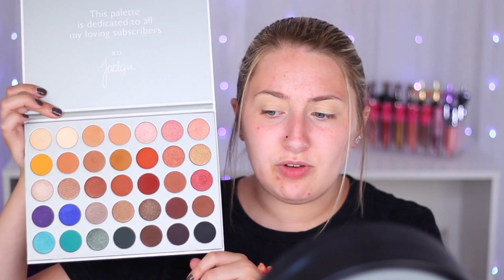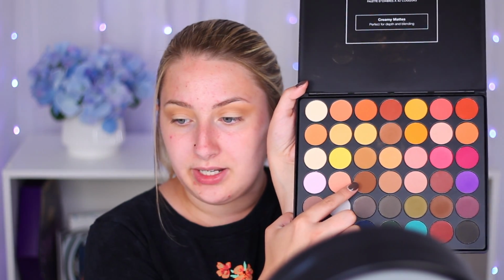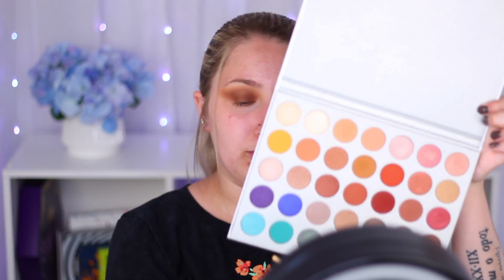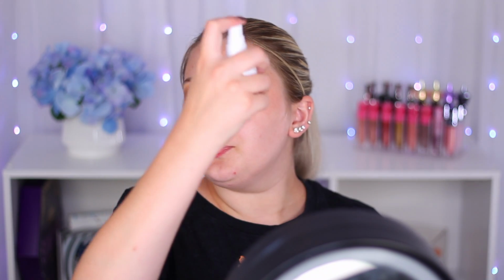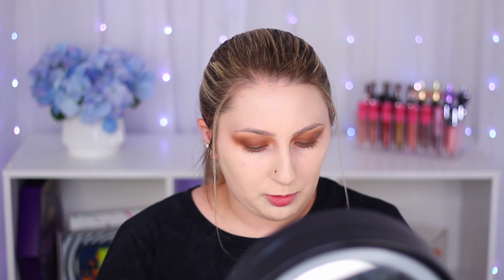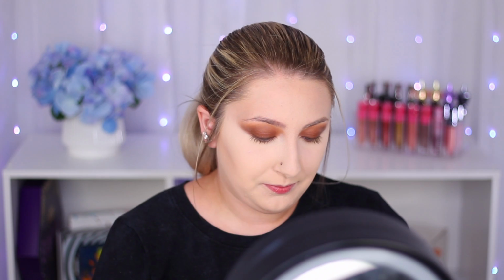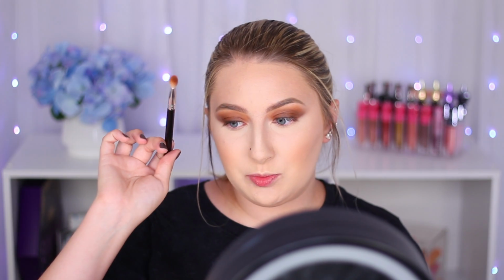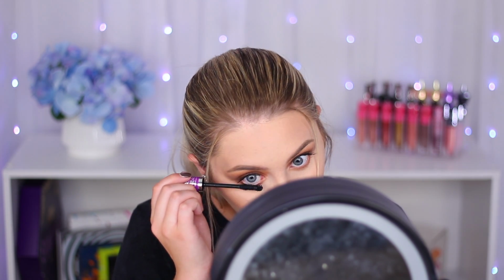90s INSPIRED MAKEUP TUTORIAL | Bryanna Figueiredo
Hey loves! I hope you enjoyed my 90s INSPIRED MAKEUP TUTORIAL! Let me know by commenting down below and giving this video a thumbs up! xoxo -Bryanna

Upload Schedule: Tuesday and Thursday